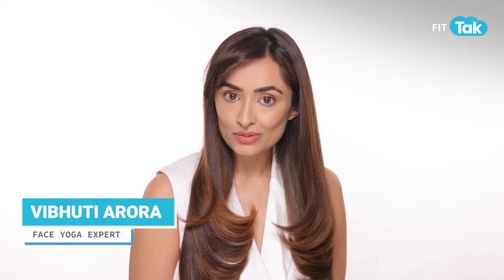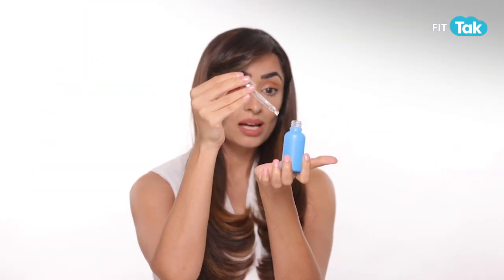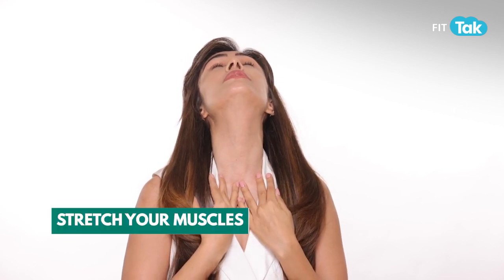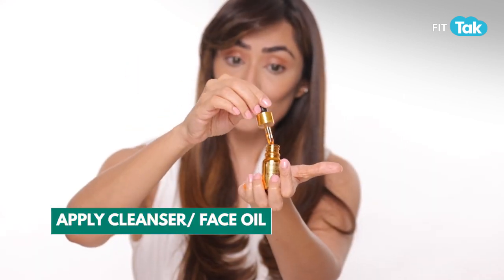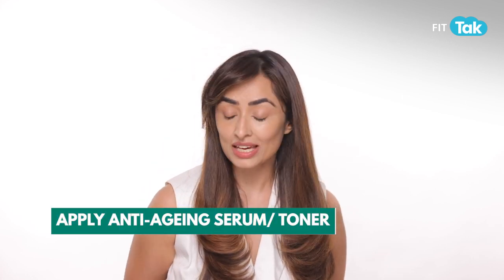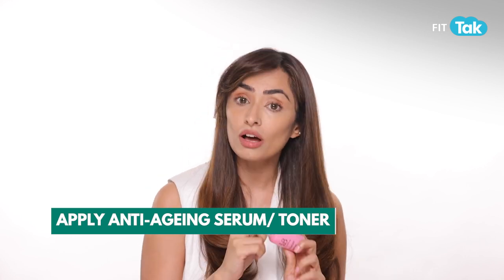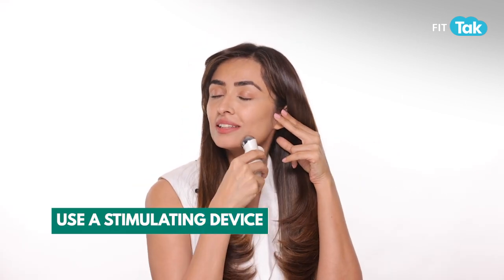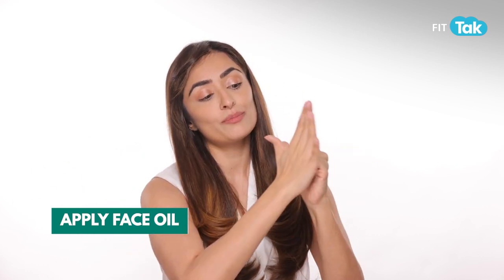Daily Routine For Glowing Skin | Day & Night Routine in Just 5 Minutes | Face Yoga By Vibhuti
What to follow? What not to follow? It's always confusing, right? Don't worry! We've got you covered. Follow these steps by @Vibhutiv to get glowing skin.